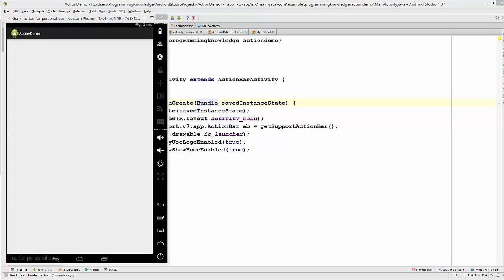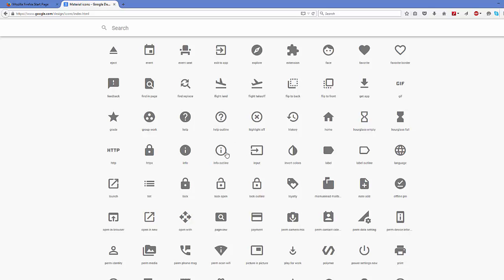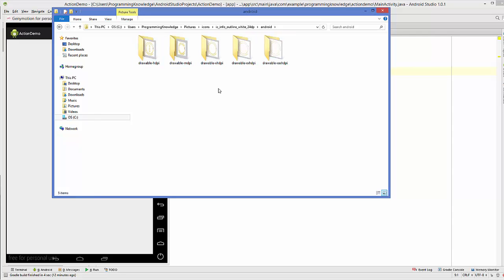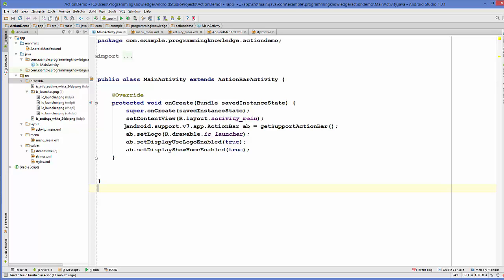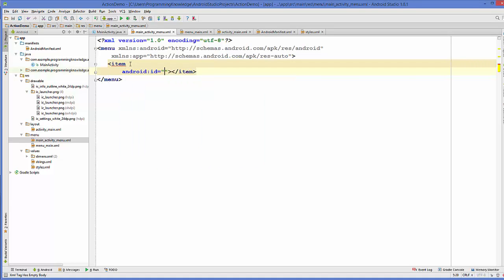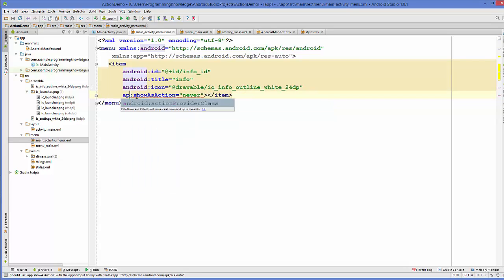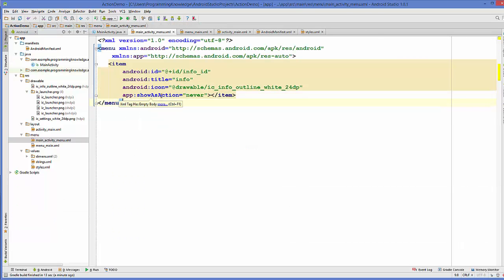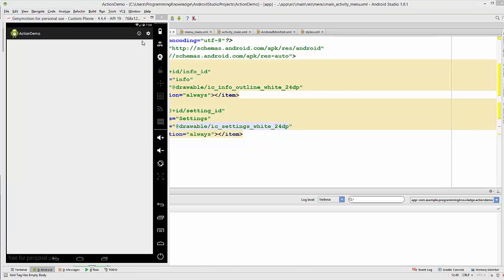Android Tutorial for Beginners 30 # Action Bar (ActionBar) # Overflow Menu Items and Icons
Searches related to actionbar overflow
actionbar overflow menu style
actionbar overflow icon
actionbar overflow button
actionbar overflow menu color
actionbar overflow menu text color
android actionbar overflow style
android actionbar force overflow
Searches related to actionbar menu icon
actionbar menu icon size
actionbar menu icon not showing
android actionbar menu icon not showing
android actionbar menu icon color
android actionbar menu icon padding
android actionbar menu item icon size
actionbar menu text color
actionbar menu style